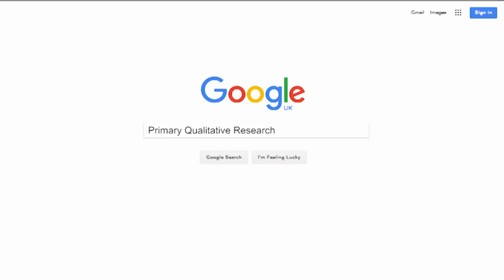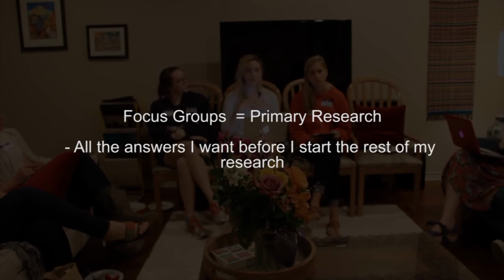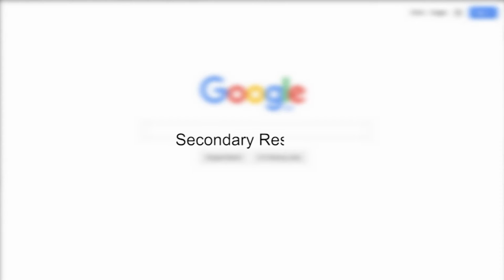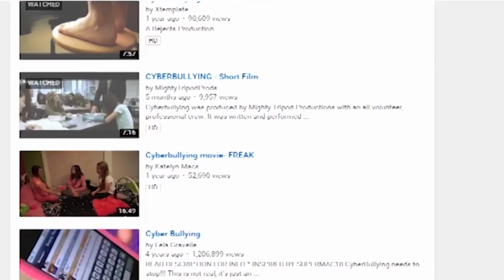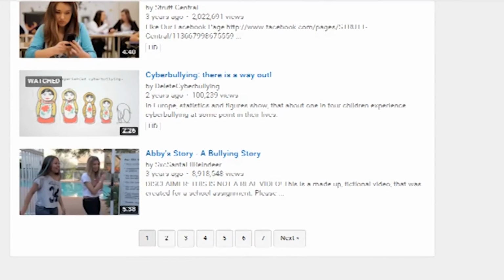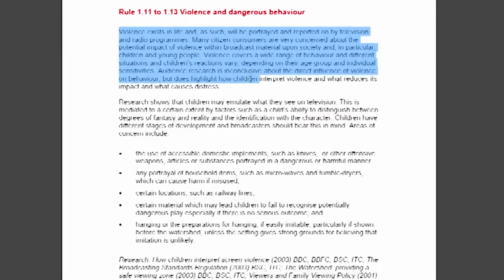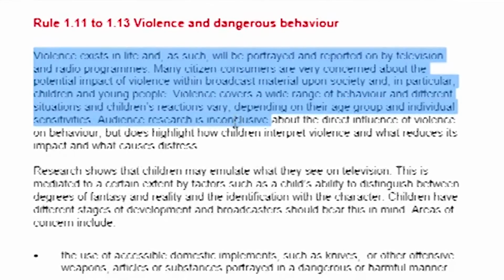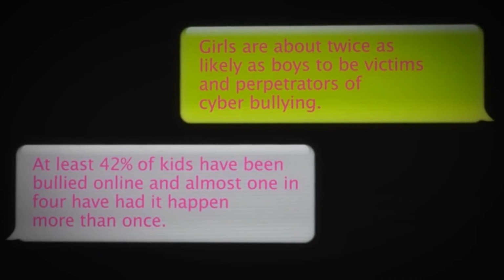Research Presentation: Ryan Boyling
This is my primary and secondary research for my social action awareness video about cyber bullying.